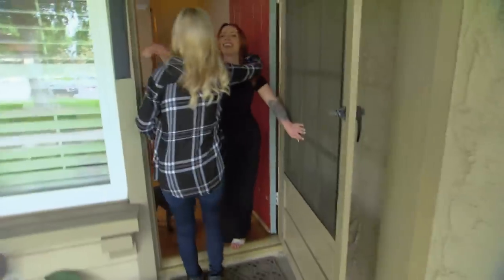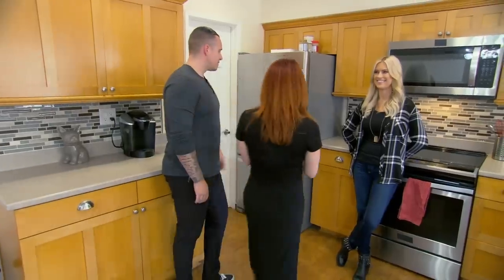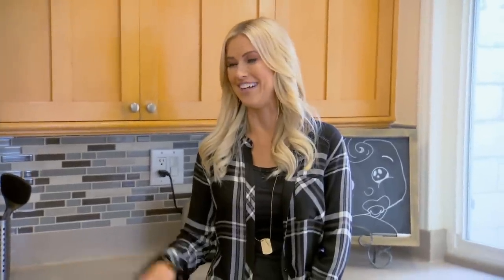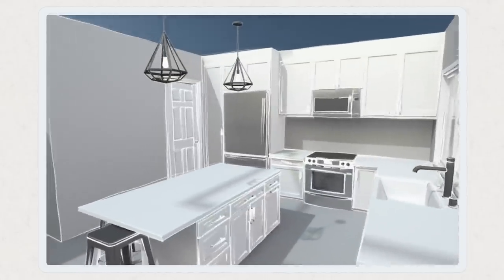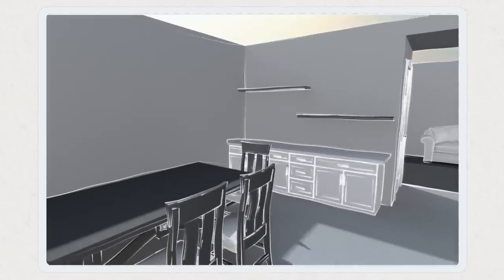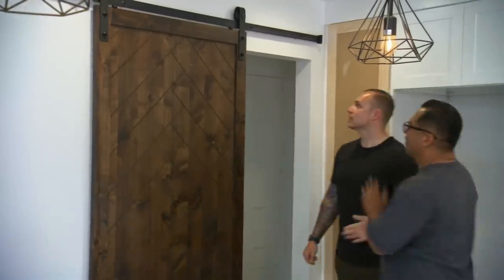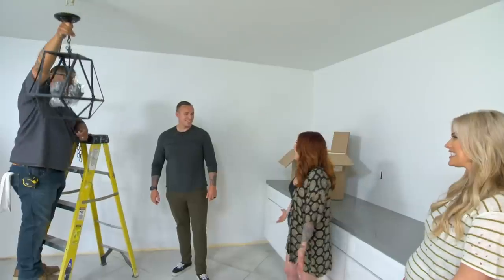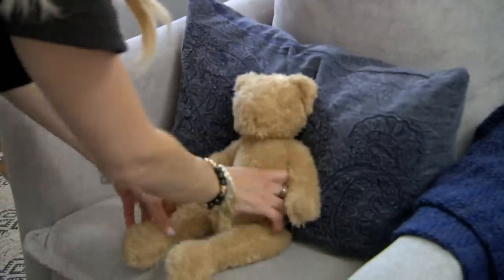Christina Has To Renovate A House In Just 8 Weeks! | Christina On The Coast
Christina helps renovate the kitchen and the nursery for a couple that's expecting a baby in 8 weeks!